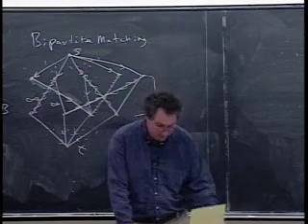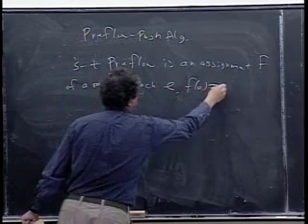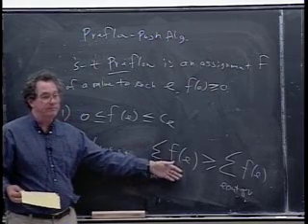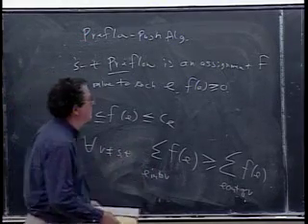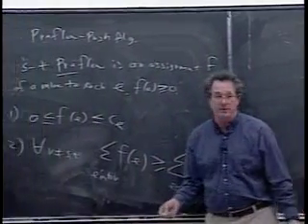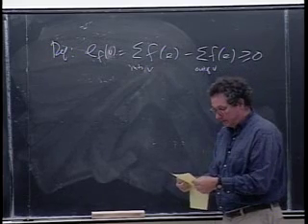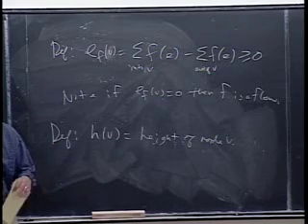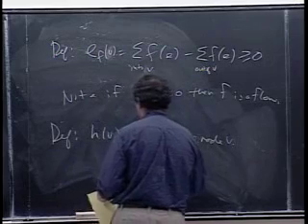Network Flow, start of Preflow-Push Algorithm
network flow, Preflow-Push Algorithm, max-flow-min-cut